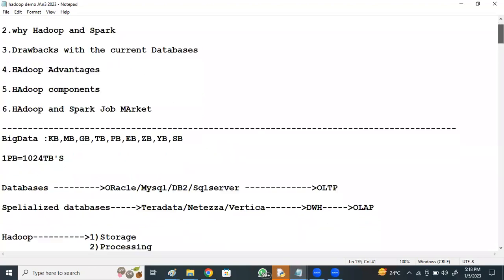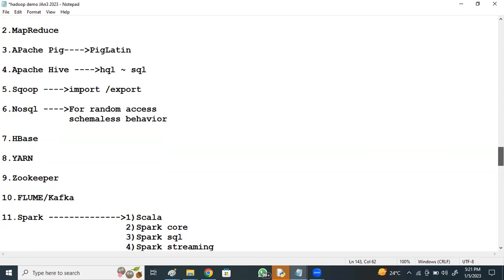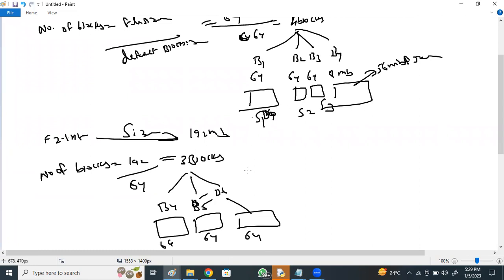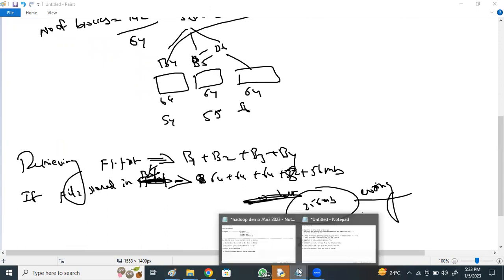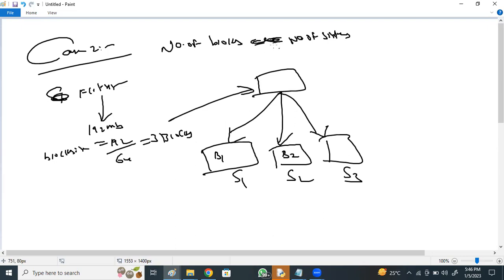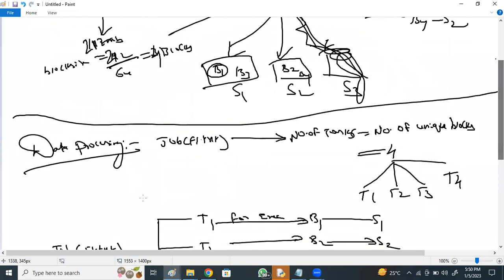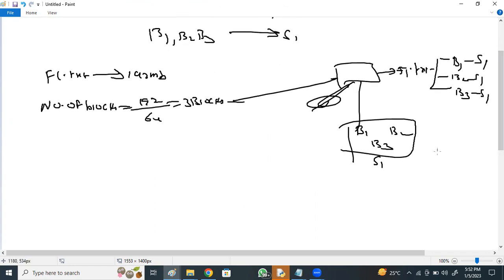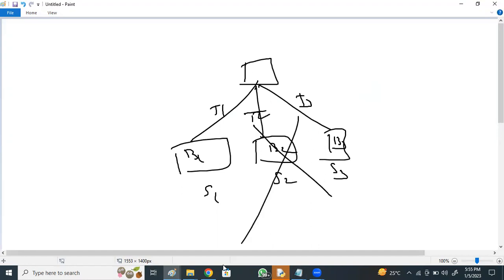BIG DATA HADOOP tutorials || Demo - 3 || by Mr. N. Vijay Sunder Sagar On 05-01-2023 @5PM IST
BIG DATA HADOOP & SPARK with SCALA tutorials || Demo - 3 || by Mr. N. Vijay Sunder Sagar On 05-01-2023 @5PM IST
Java tutorial by durga sir